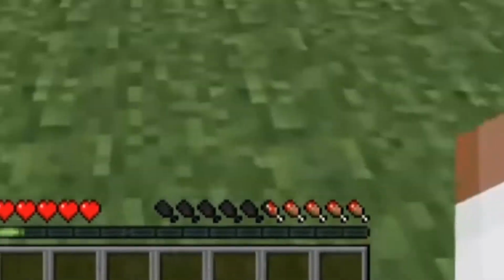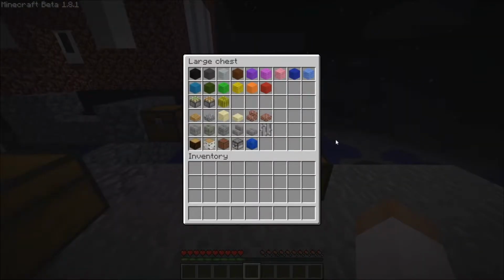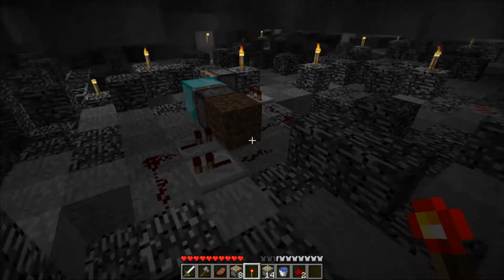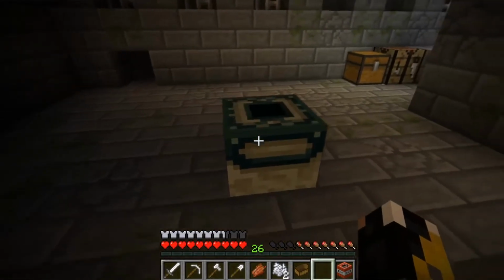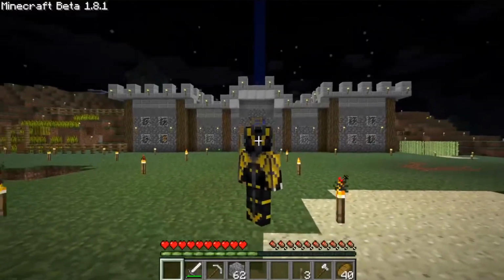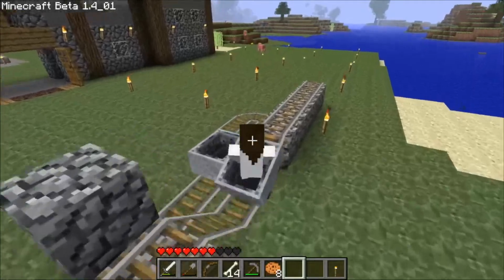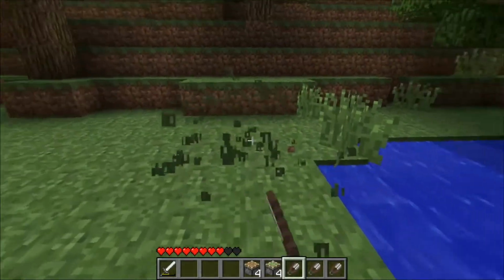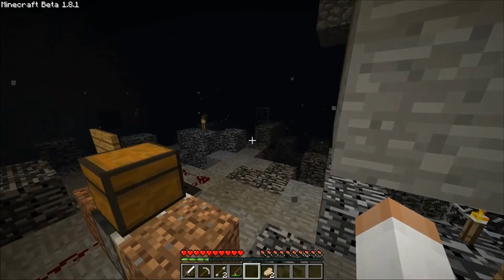Minecraft Beta Guide - Everything you need to know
Good Morning, This is everything you need to know about Minecraft Beta.

This is the Third episode in a series where we play through all the versions of Minecraft.

Sorry it took me so long to produce this video, but I had alot of fun making it,

0:00 Introduction
0:19 Minecraft Beta World Generation
1:20 Items in Minecraft Beta
1:30 Minecraft Beta Mobs
2:10 Minecraft Beta Glitches/Duping
3:53 Self Promo/advertising
4:10 World1 Lets Play Episode 3 - Beta
8:05 Updating to Minecraft 1.0